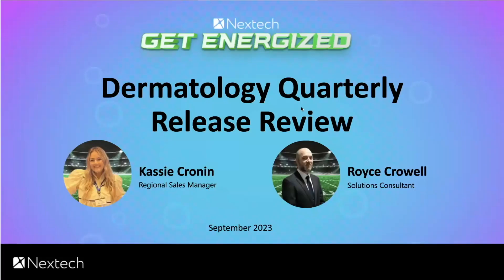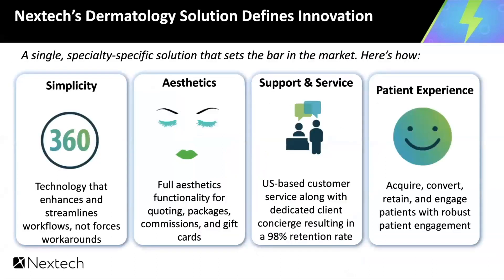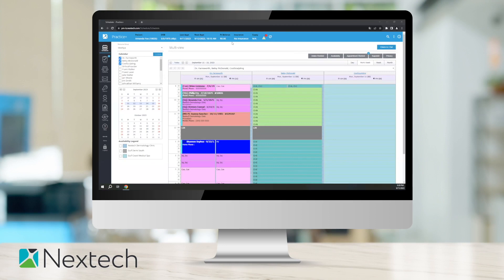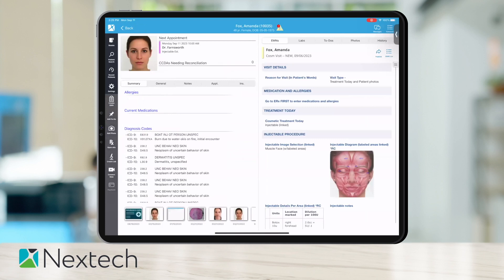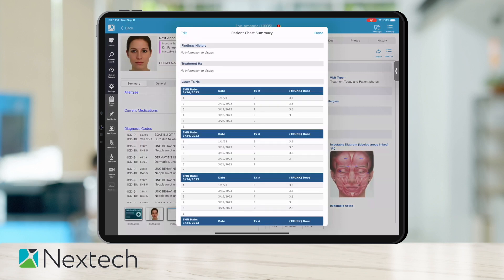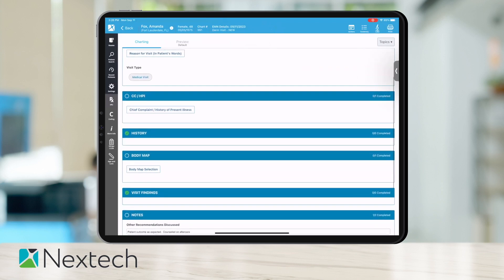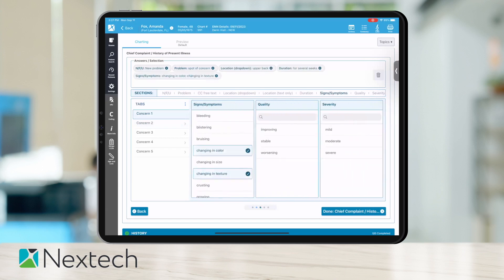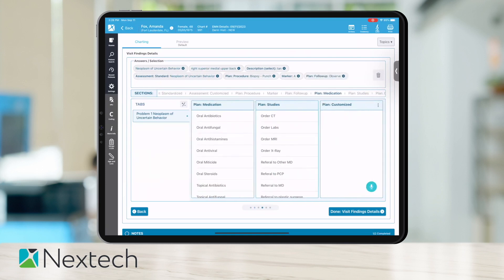WEBINAR: Fall 2023 Dermatology Product Release Preview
15 minutes of must-see viewing about how Nextech can power up your dermatology practice's EHR and practice management, including reducing staff time, improving profitability, and enhancing the patient experience.

About Nextech:
Nextech is the complete healthcare technology solution for specialty providers. Since 1997, Nextech has been focused on delivering innovative solutions and services that drive efficiency, fuel growth, and enhance the patient care experience. Nextech services more than 16,000 physicians and over 60,000 office staff members.